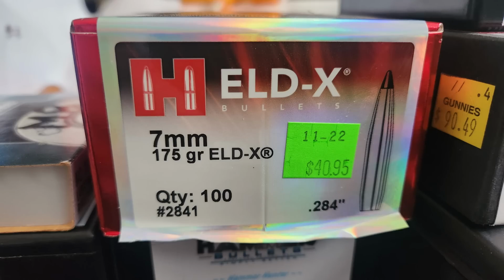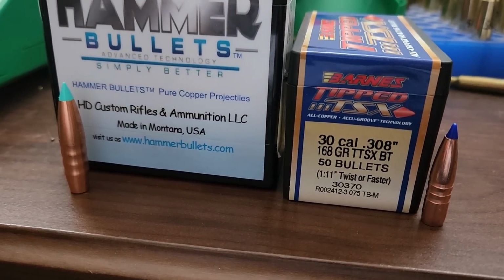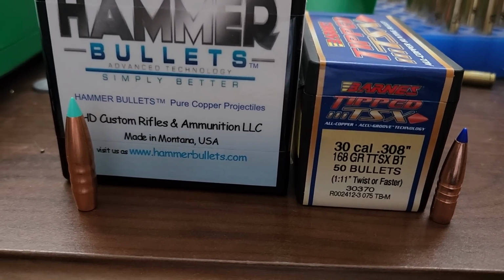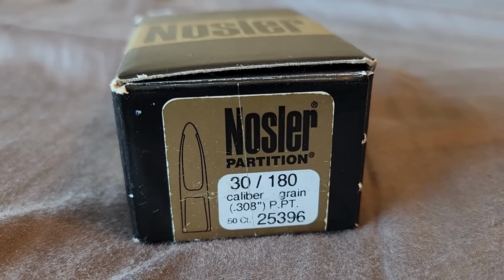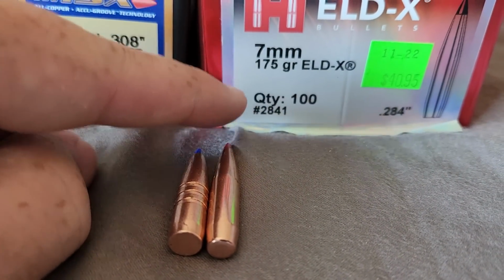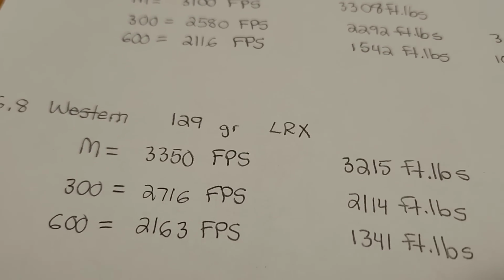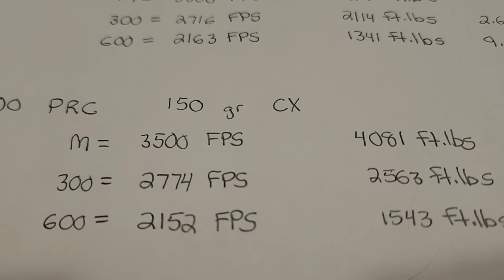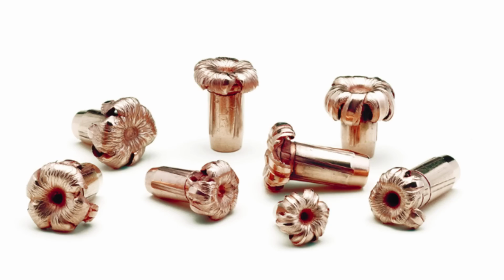Why You Shouldn't use Heavy Mono Bullets for Hunting!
In this video I talk about why you don't need a heavy all copper bullet for hunting.